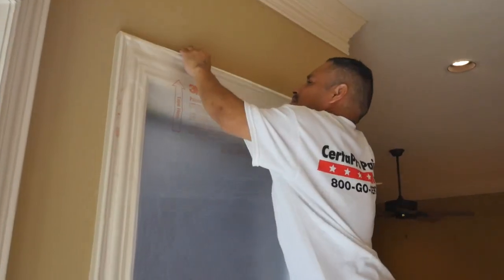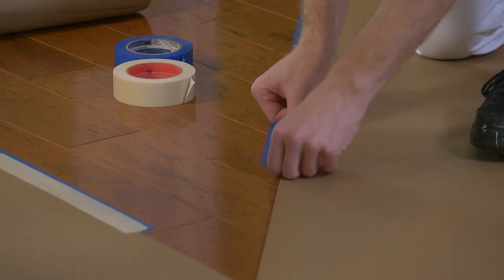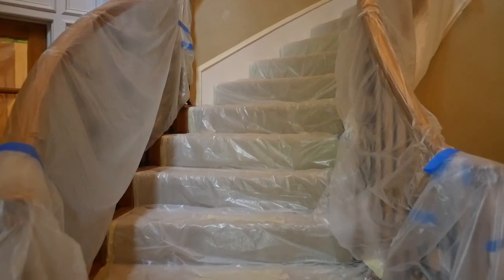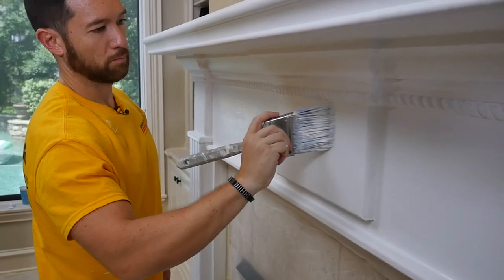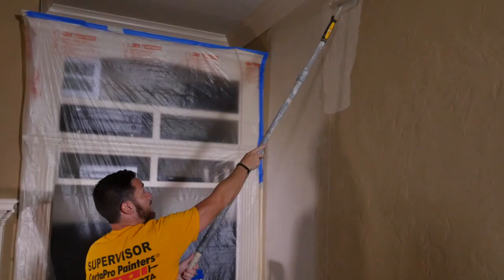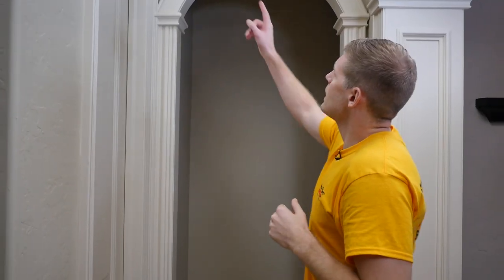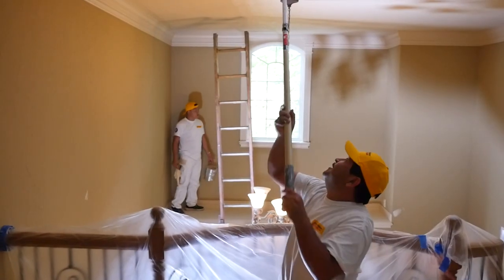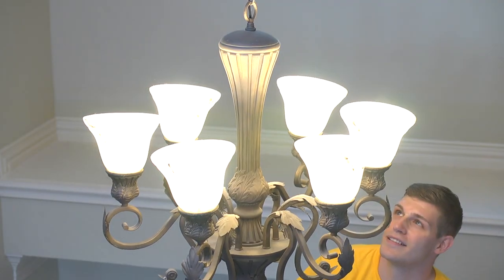The Certainty Service System - Residential Painting with CertaPro Painters®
CertaPro Painters® utilizes the Certainty Service System to help provide extraordinary experiences to residential customers.